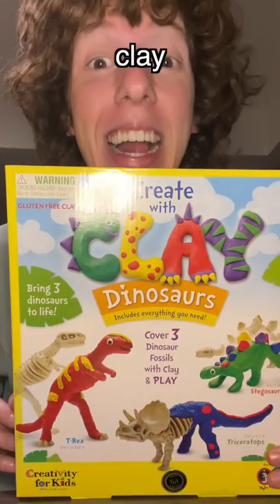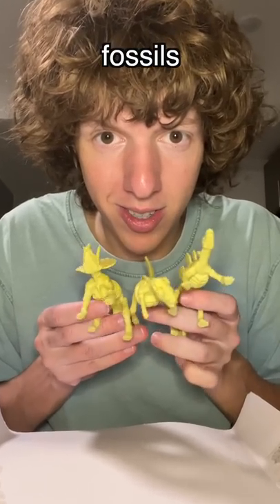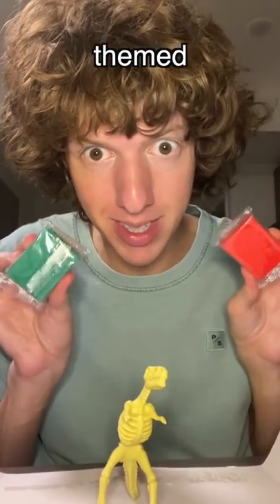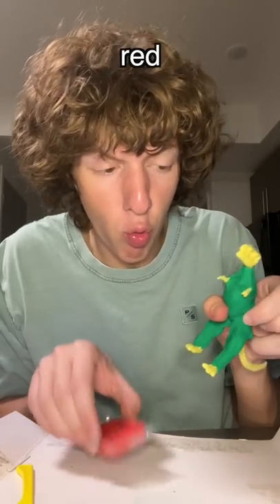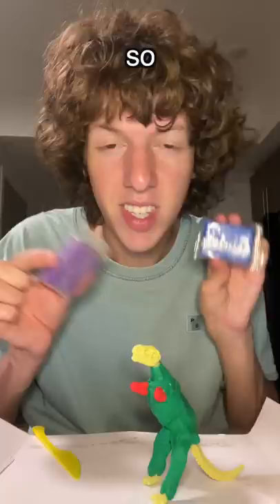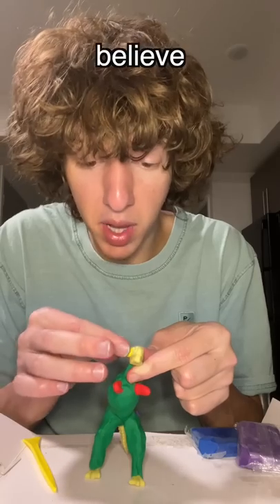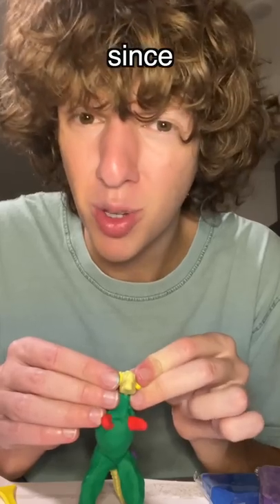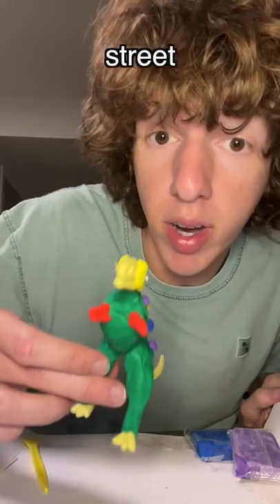MAKING CLAY DINOSAURS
making clay dinosaurs craft